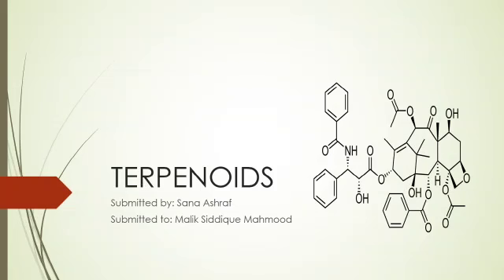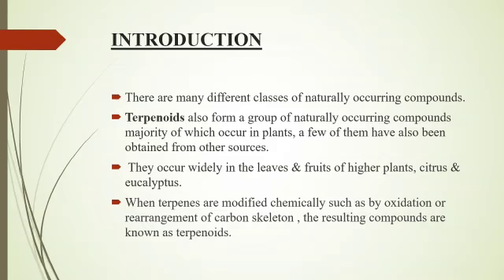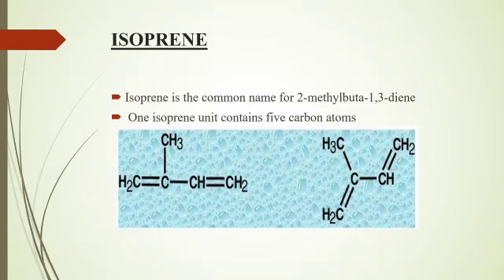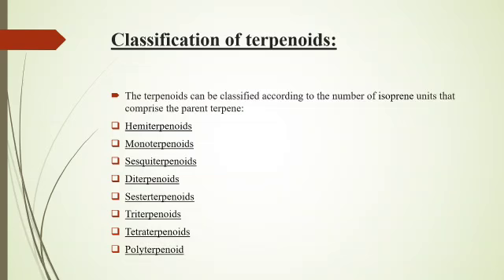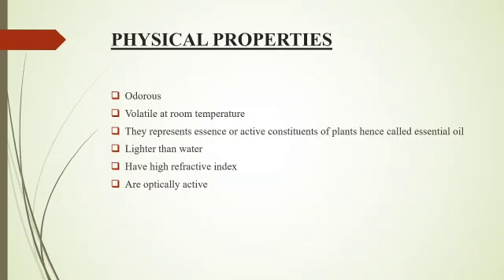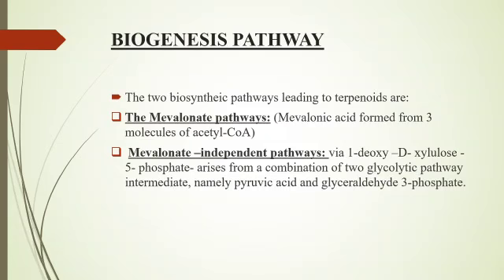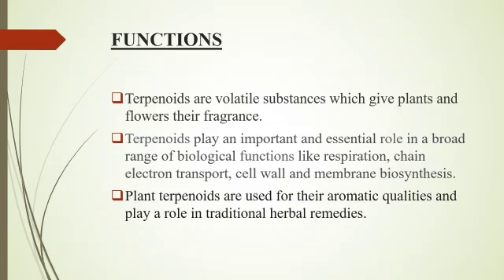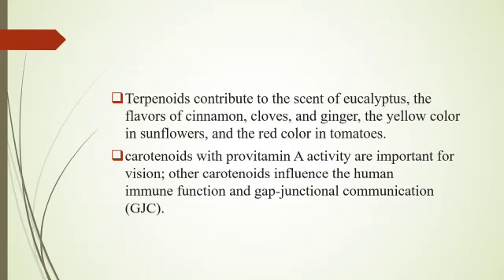TERPENOIDS Biosynthesis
This channel will provide you with basic knowledge of Biochemistry and Molecular Biology in a very understandable way.